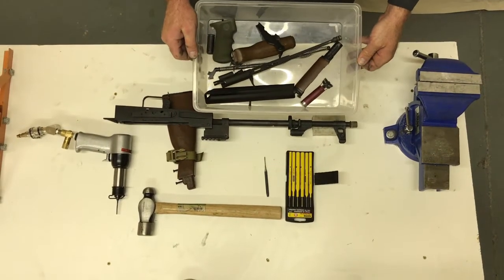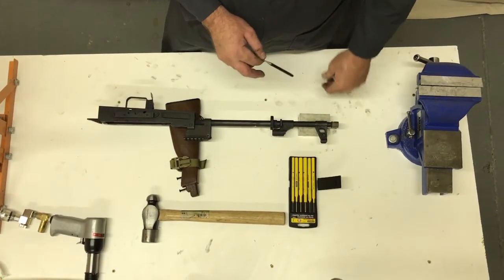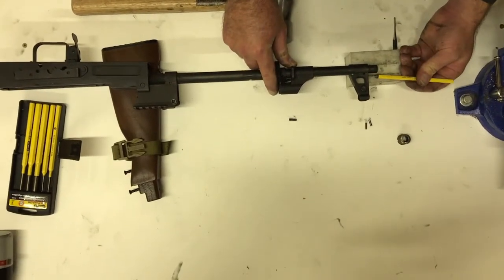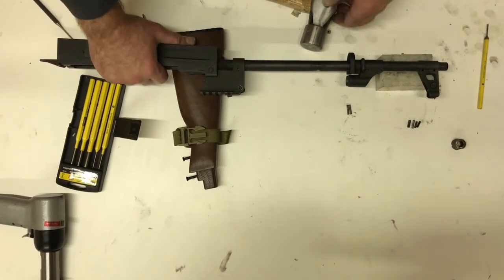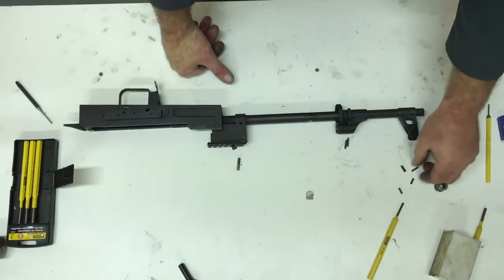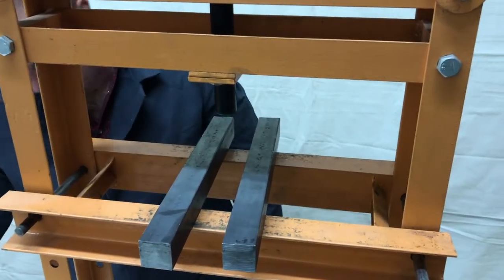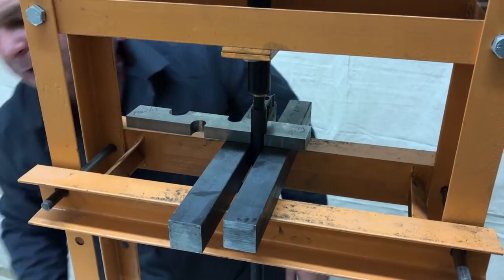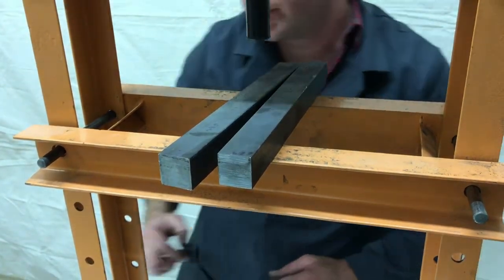RST Install 3 of 6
Brian walks us through stripping an AK-47 and installing the Occam Defense Solutions Rear Sight Tower.